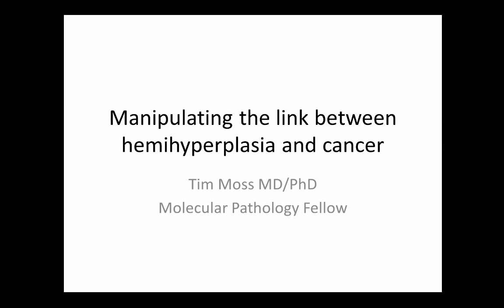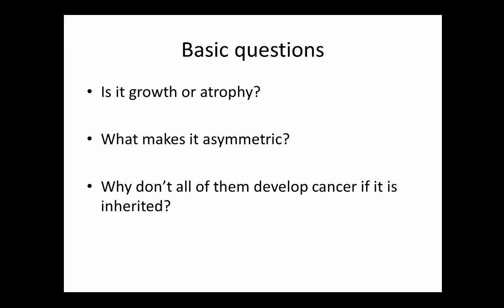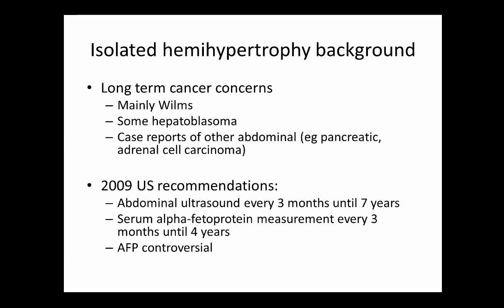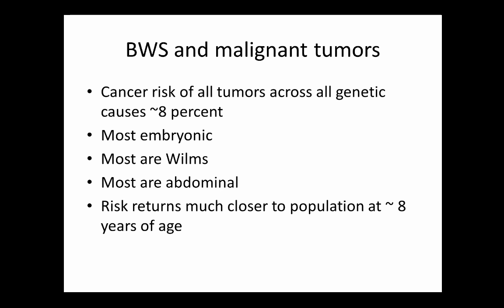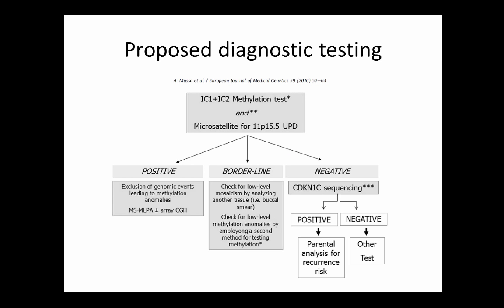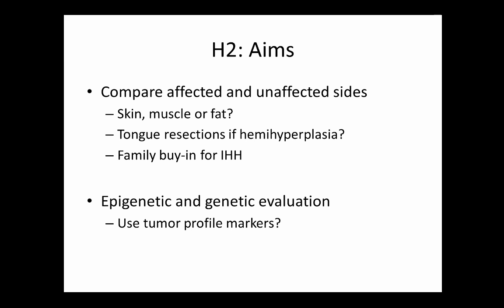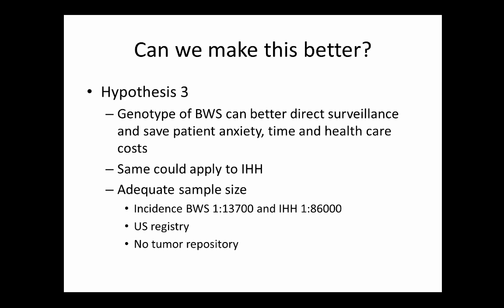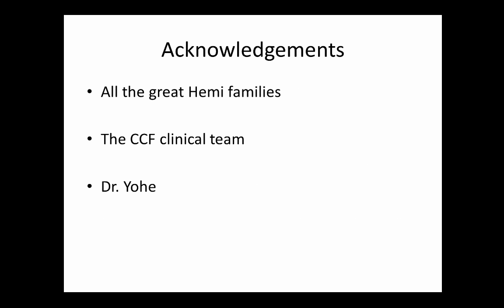LMP Grand Rounds TMoss 9Nov2016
"Manipulating the link between hemihyperplasia and cancer"

Timothy Moss, MD, PhD
Molecular Genetics Fellow
Department of Laboratory Medicine and Pathology